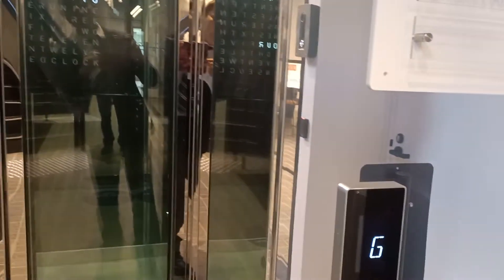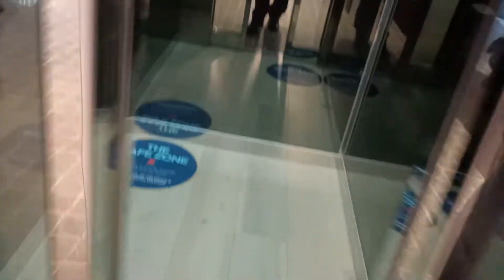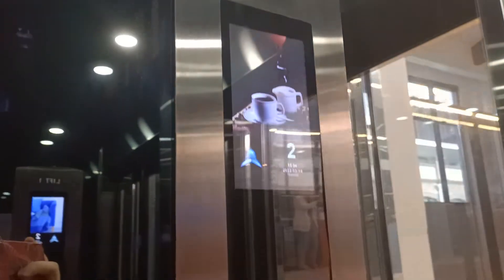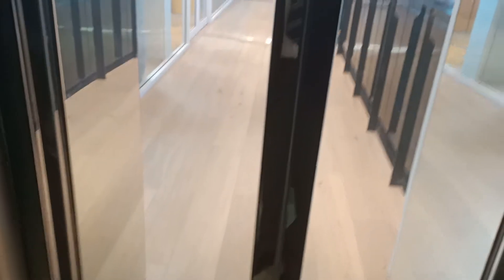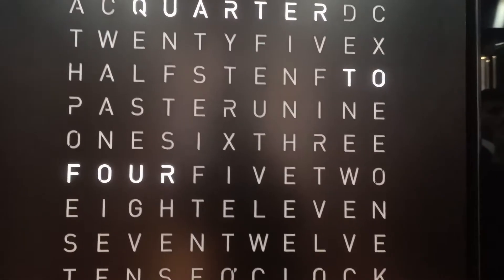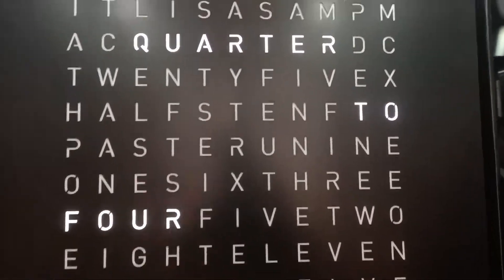beautiful Ornt lift at 29-43 Balfour street in Chippendale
I really love this lift because this was an amazing one, I believe this building was constructed in 2019. I loved the cab even the letters. this time it has a chime and a sort of a different voice. that was a big surprise.